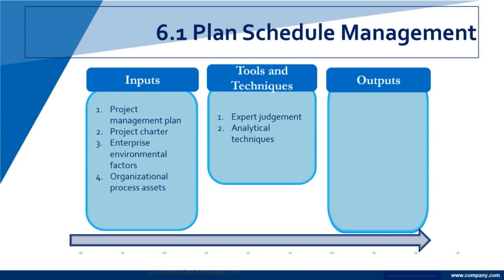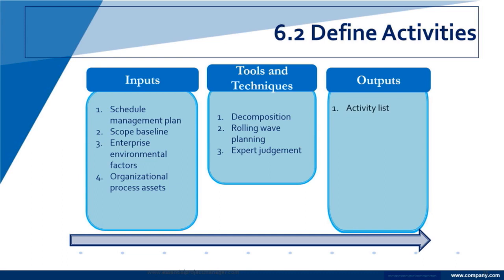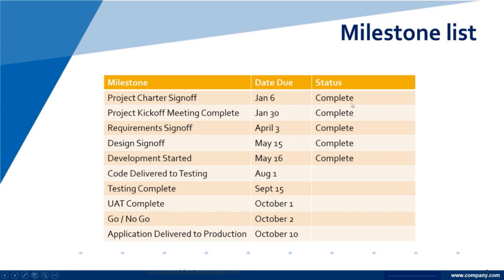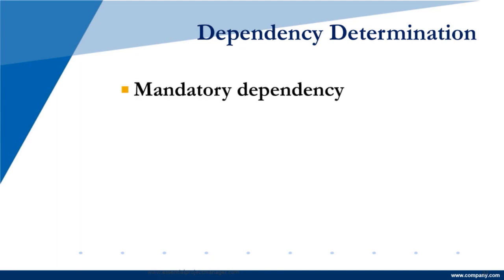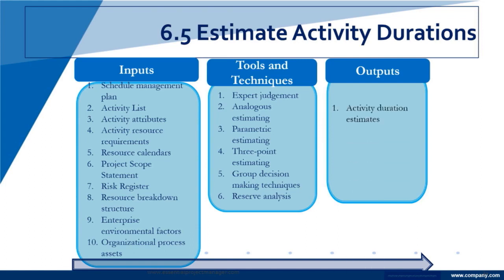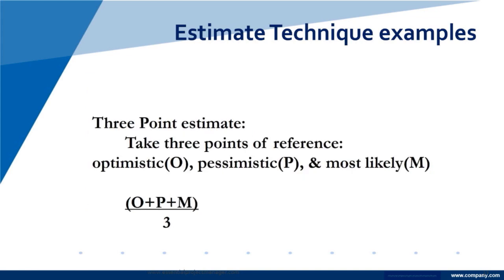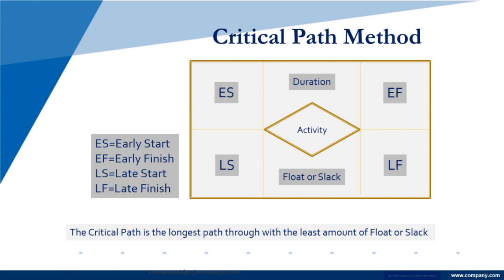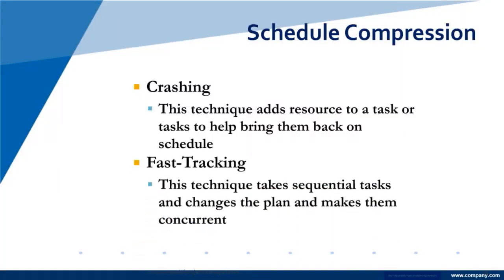PMP Module 6 Project Schedule Management